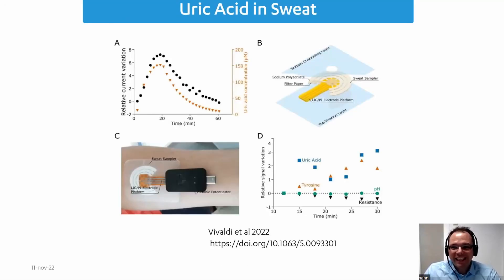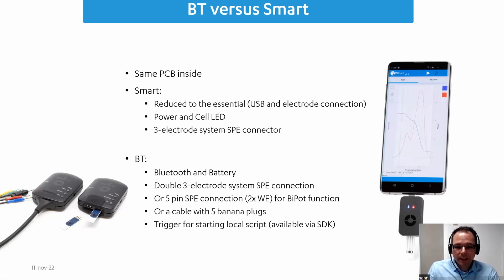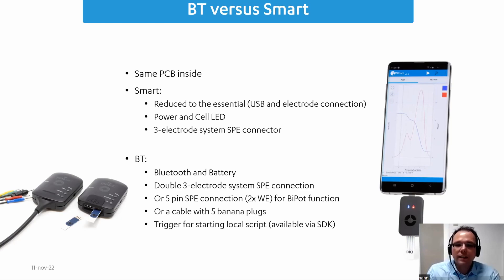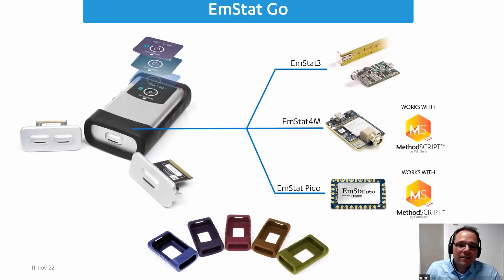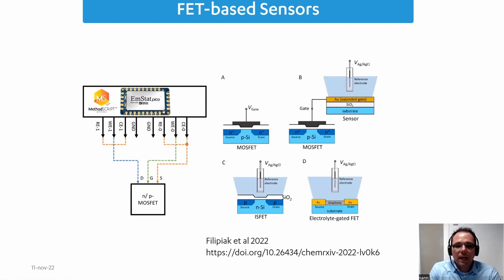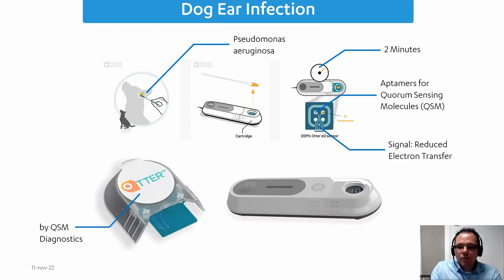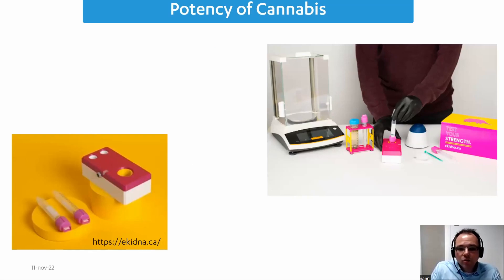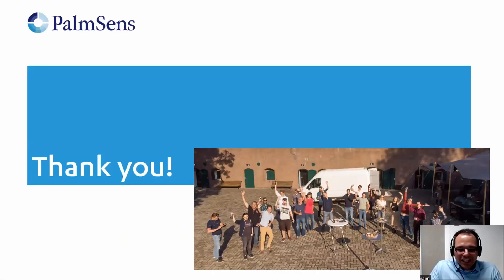Sensors in Medicine: Rapid Prototyping and Applications for Portable Electrochemistry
Lutz Stratmann provides real-world example applications  for portable electrochemistry.

This is a recording made during the 10th Annual Sensors in Medicine 2022. The conference highlights the newest trends in sensor technology, their medical and healthcare applications, and the most recent commercial developments.

Timeline:
0:00 Introduction
0:23 Detect uric acid in sweat with Sensit Smart
2:14 Sensit Series potentiostats
3:04 SEnsit BT vs Sensit Smart
6:09 Detection of Lactose in Milk with EmStat Go
7:59 EmStat Go modular potentiostat
10:35 Use FET-based Sensors with EmStat Pico
12:56 Detection Dog Ear Infection with EmStat Pico
15:17 EmStat Pico potentiostat module
16:34 Measure Potency of Cannabis with EmStat4M
17:14 EmStat4M potentiostat module
17:39 Detect Painkillers in blood with EmStat Pico
18:50 Illicit drug detection with Sensit Smart
19:23 Summery